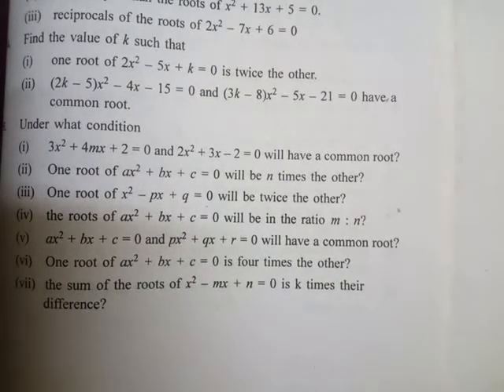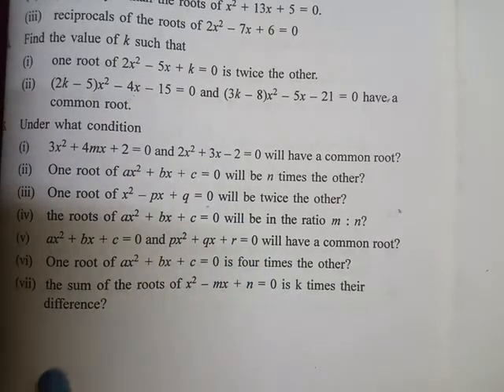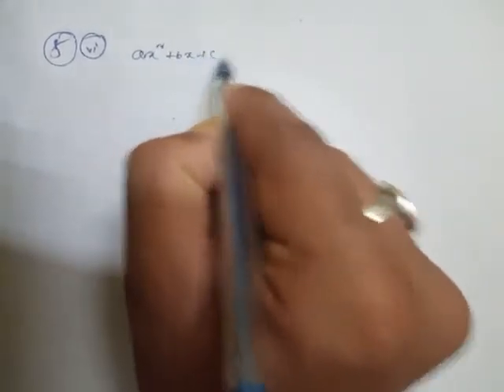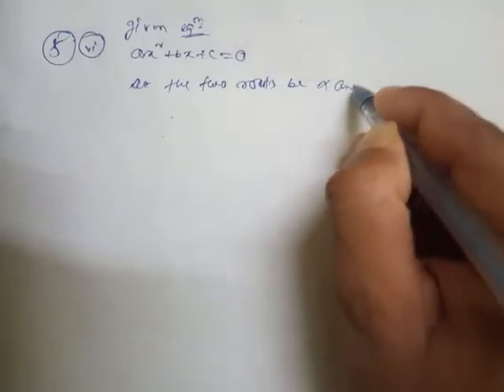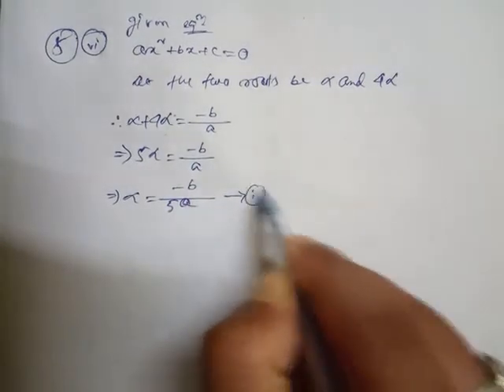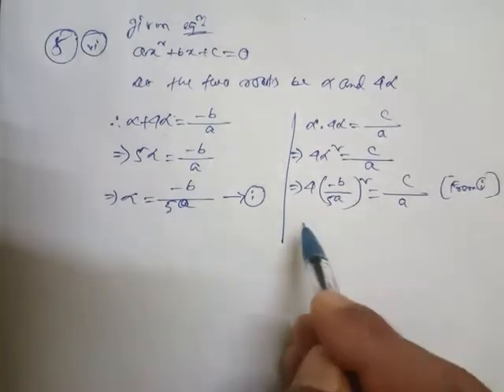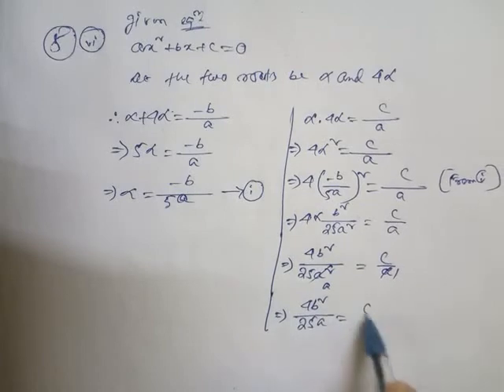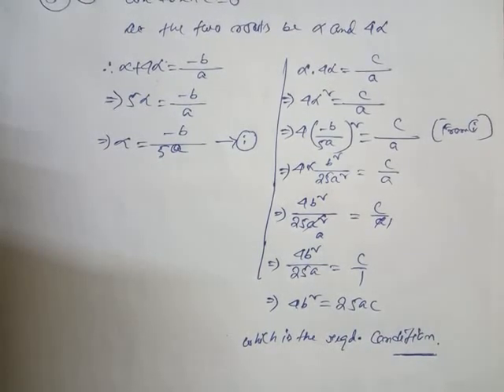Class X//Adv.Maths//Ch : 4.1//Q.no.5(vi)//